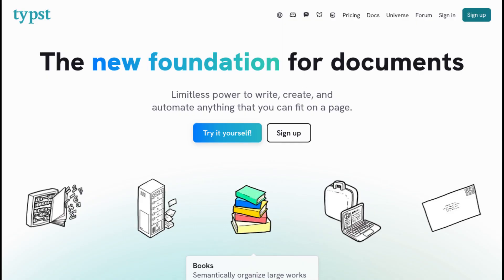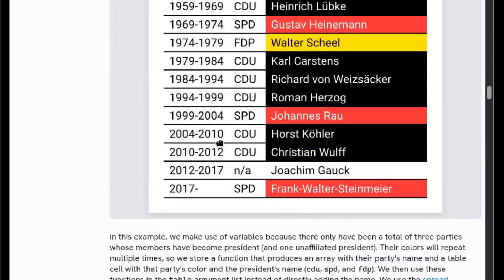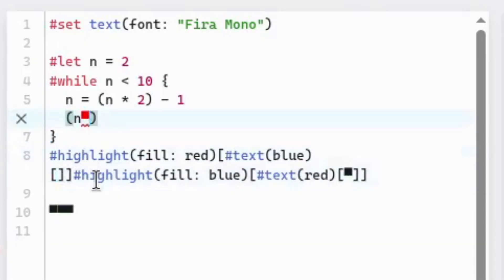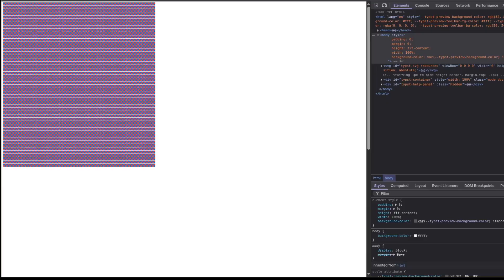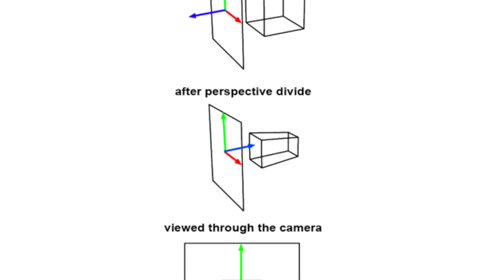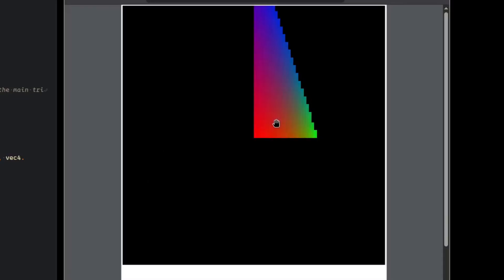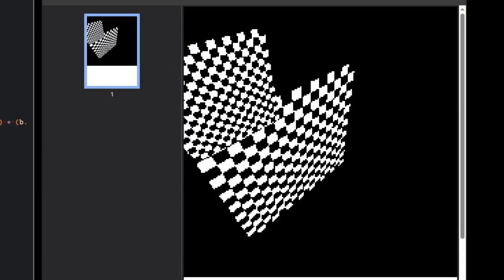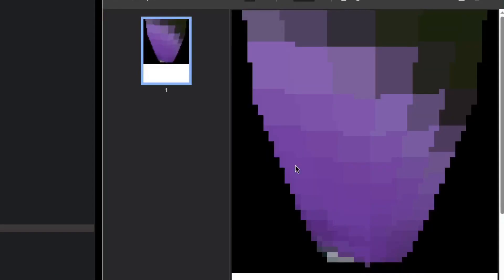Writing a 3d renderer in Typst because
⁨@sylvanfranklin  Helix is better

which is an excellent resource for learning about stuff like this. This video wouldn't have been possible without scratchapixel. Also Typst is pretty cool. You should check it out

Timestamps:
0:00 - what is typst
0:20 - investigation
2:31 - 2d triangle
3:19 - 3d triangle
4:20 - image instead of half block chars
4:35 - tex coords
4:58 - bmp decoding
5:20 - depth buffer
5:42 - bad cube
6:08 - obj importing
6:29 - finale